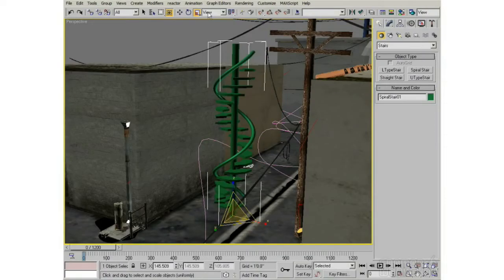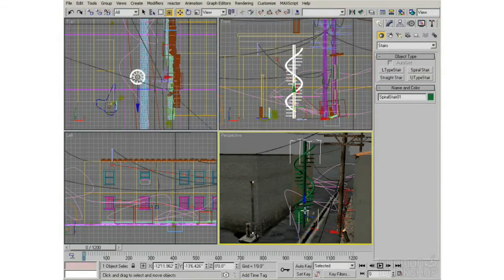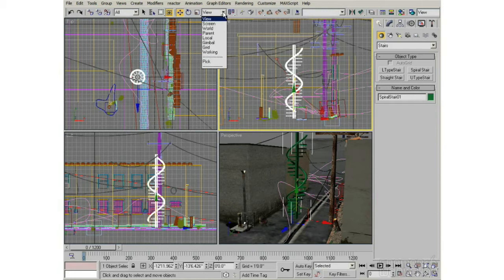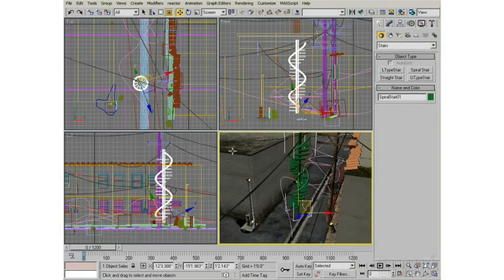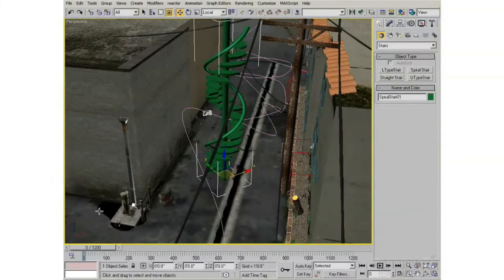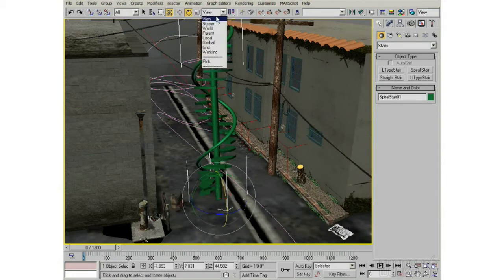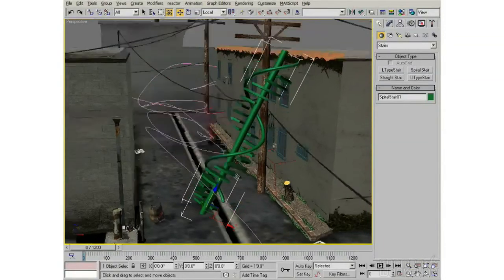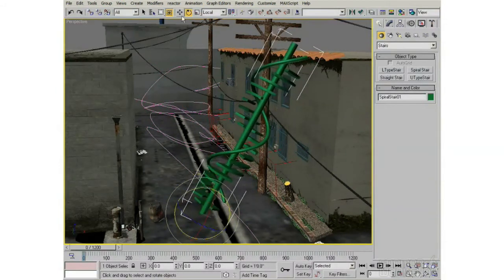10 Reference Coordinate System Options(3D studio max)-Gonmon